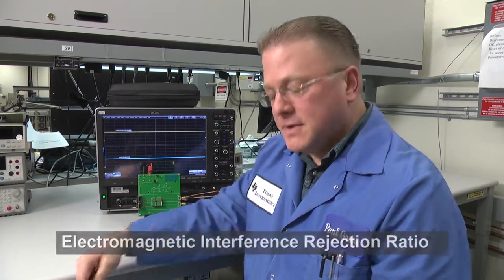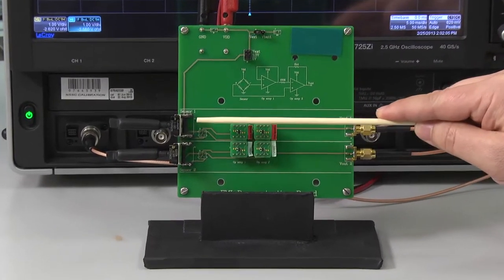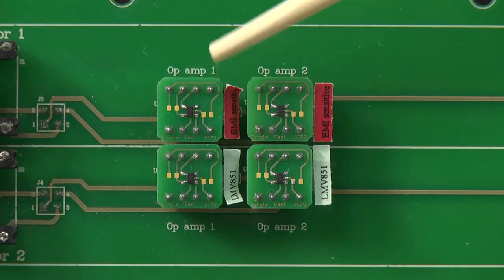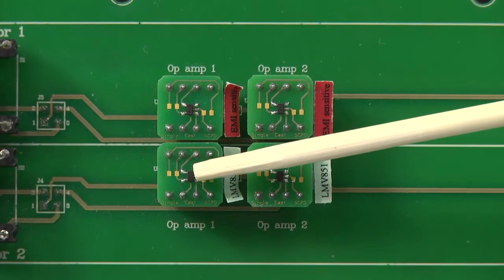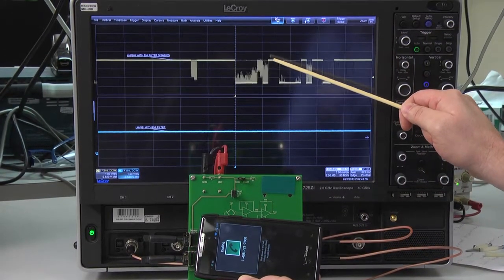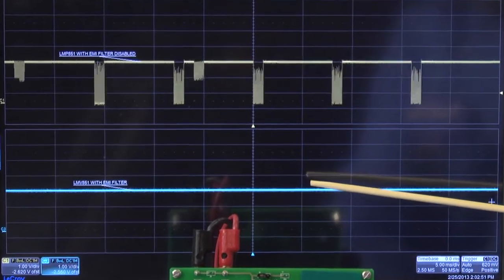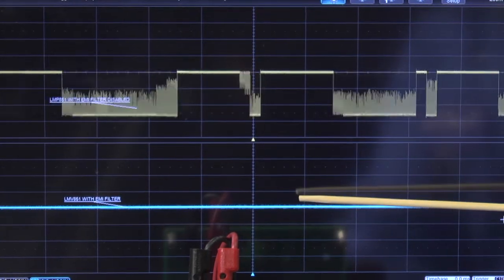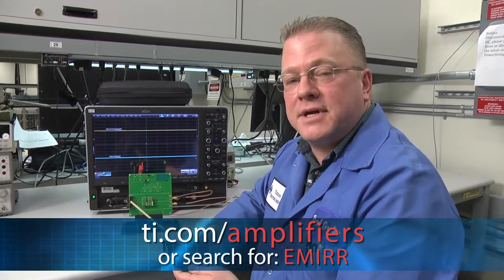EMI-Hardened Op Amps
Paul demonstrates the effects of the EMIRR on an op amp and the dramatic difference between an amplifier with an EMI filter and one without an EMI filter.